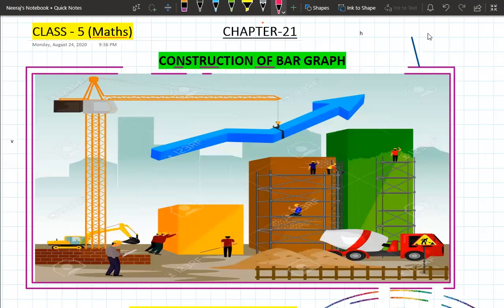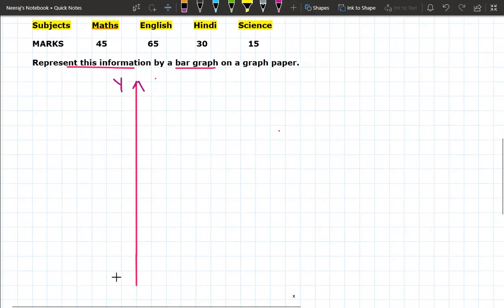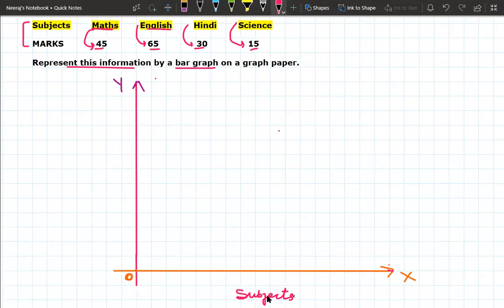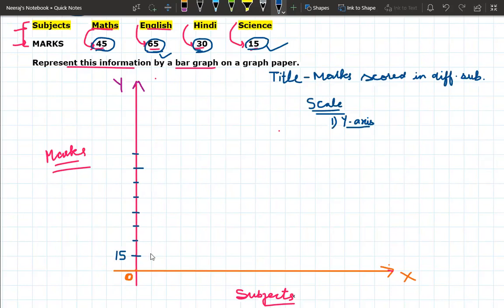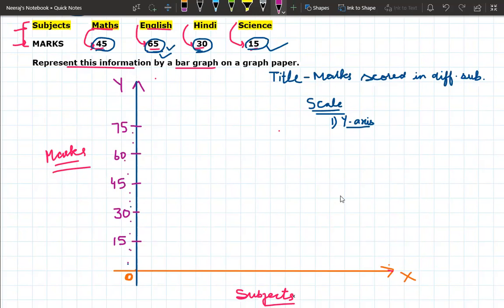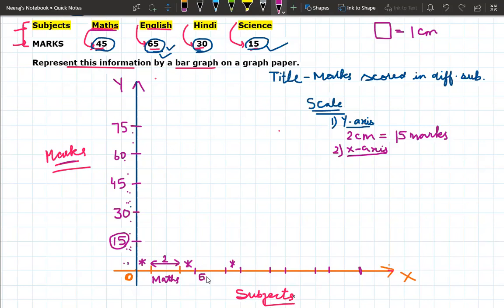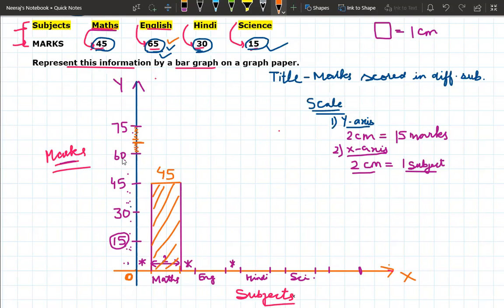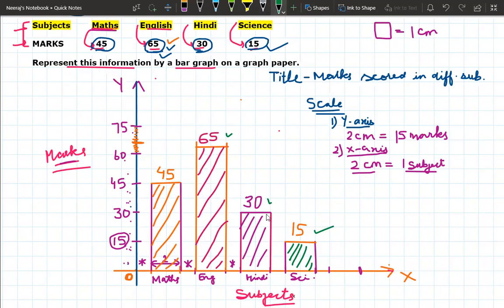Construction of bar graph